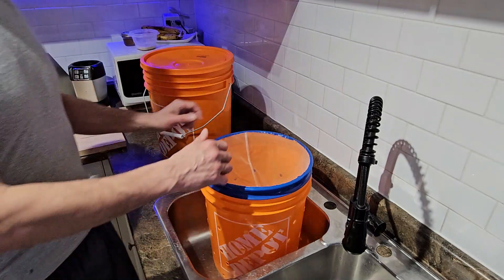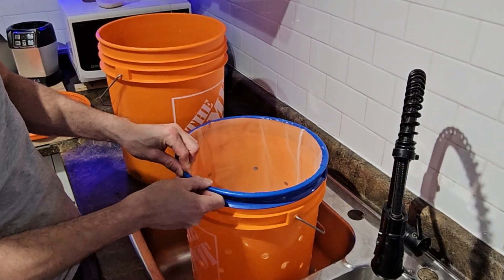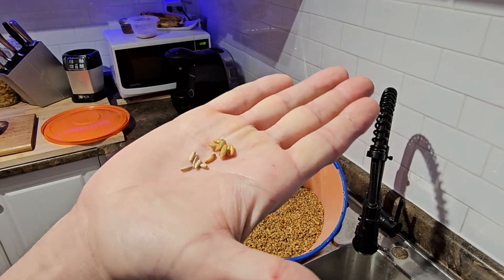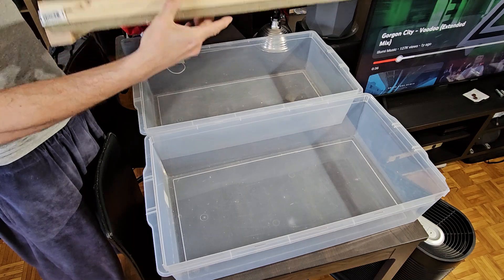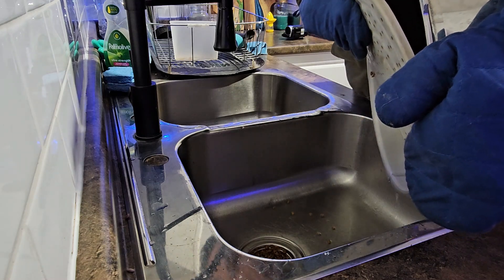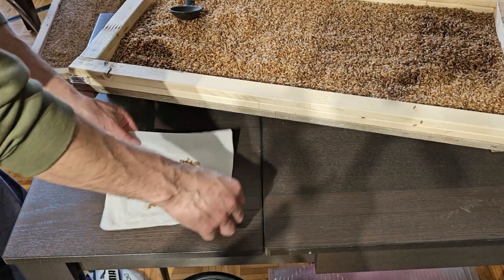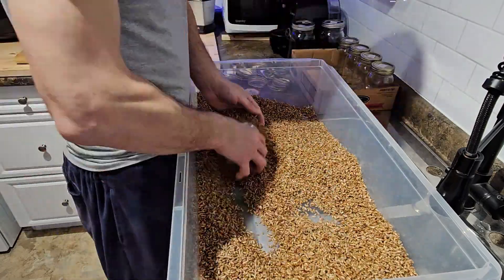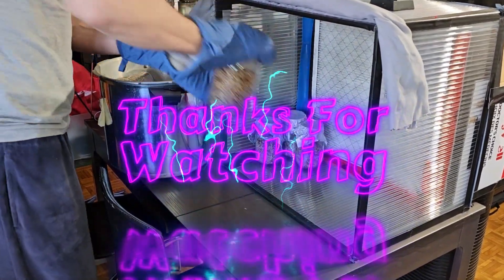Expert Tips: Preparing Grain for Successful Mushroom Cultivation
Expert Tips: Preparing Grain for Successful Mushroom Cultivation. This video will provide all the tips and techniques to prepare your grain spawn effectively. Learn the importance of proper sterilization and the best practices to ensure your grain spawn provides the perfect foundation for healthy and abundant mushroom growth.

Cleaning and Soaking: Step-by-step instructions
Sterilization Techniques: Learn the importance of sterilization to prevent contamination
Moisture Content Check: Find out how to achieve the perfect moisture content
Why Grain Prep is Crucial:

Proper grain preparation is the backbone of successful mushroom cultivation. It ensures that your mushrooms have a clean and nutrient-rich environment in which to thrive. Following these steps will increase your chances of a fruitful harvest.

Using these links really helps the channel out. Thanks so much!
T-fal Pressure Cooker, Pressure Canner with Pressure Control, 3 PSI Settings, 22 Quart, Silver

Trimaco SuperTuff Regular Mesh/Elastic Top Bag Strainers, 5 gallon, 6 pack
JoyJolt 16 Oz Mason Jars With Lids, Labels and Measures! 6-Pack Regular Mouth Mason Jars, Glass Jar with Lid and Band.